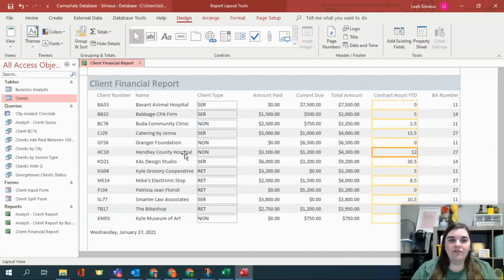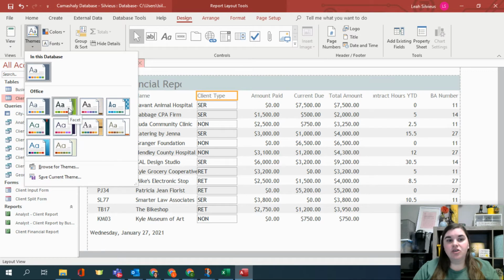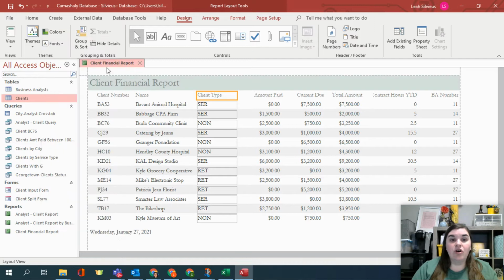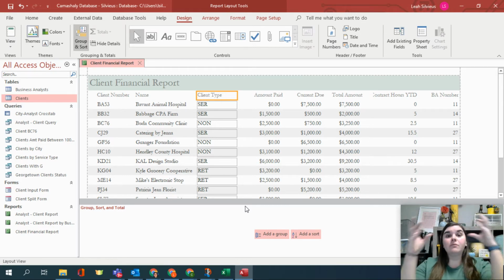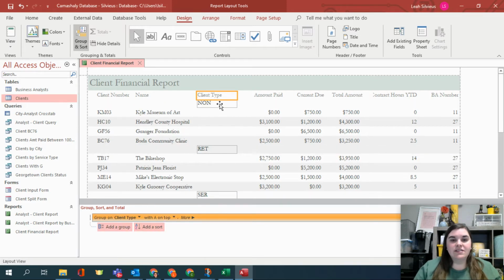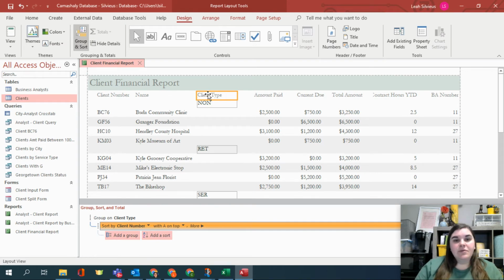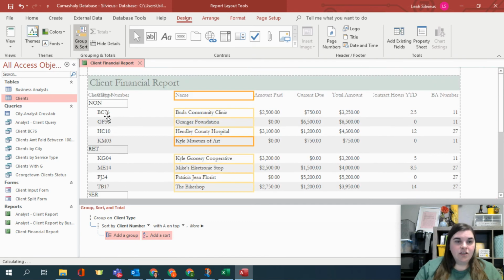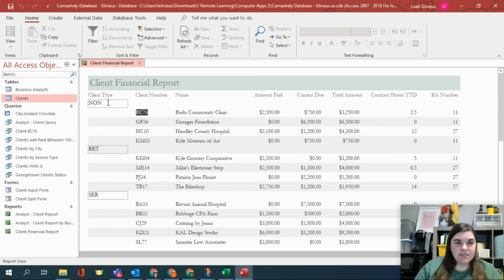Camashaly Database - Grouping & Sorting a Report